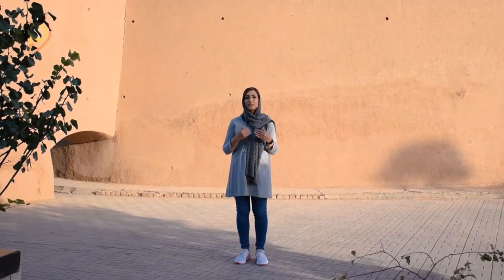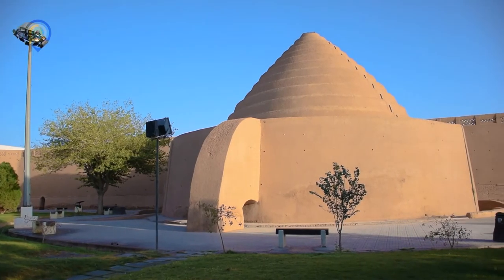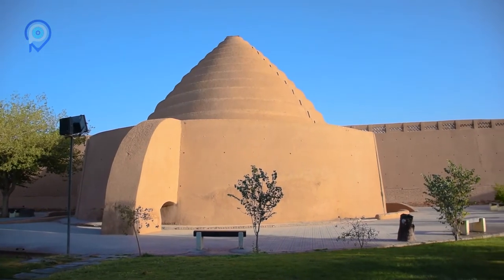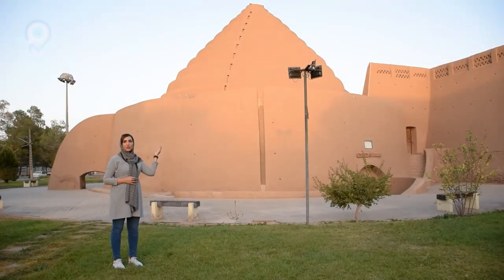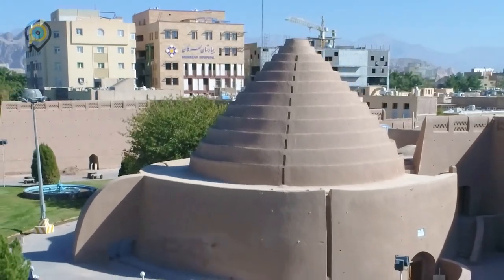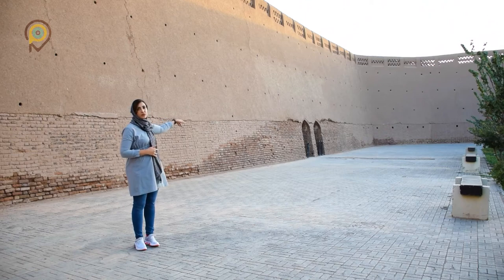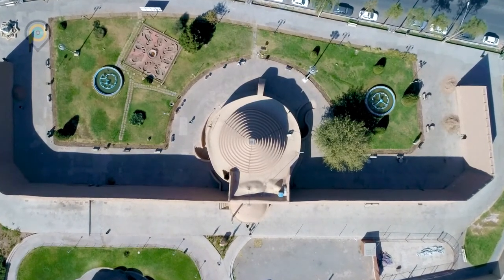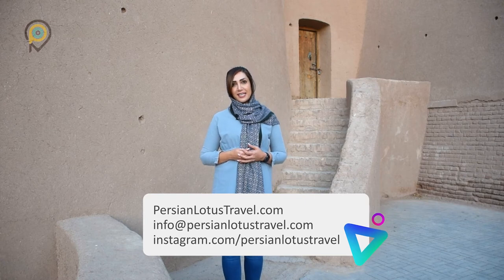Kerman Wonders S02E04: Kerman Ice house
Let's have a look at one of the strange structures in Kerman. Ice houses of Kerman are over 300 years old. They were used to keep the ice intact for hot days of the year.